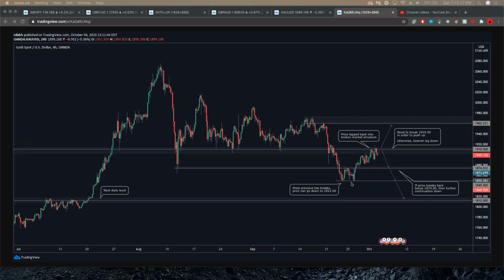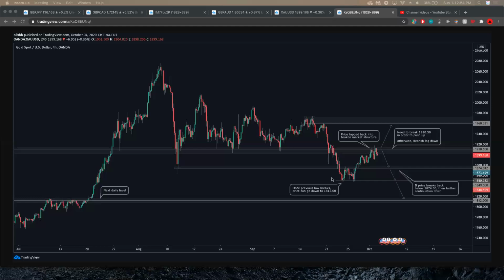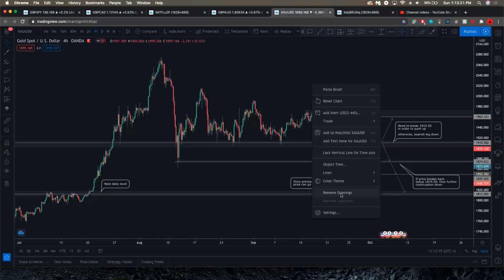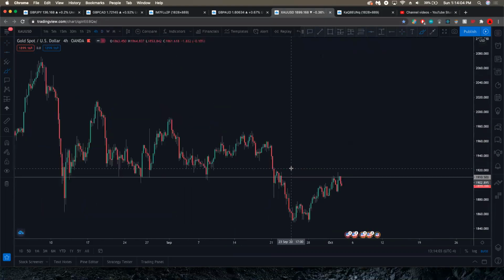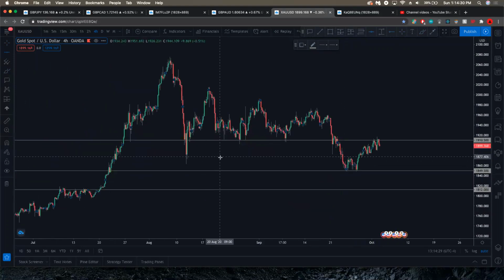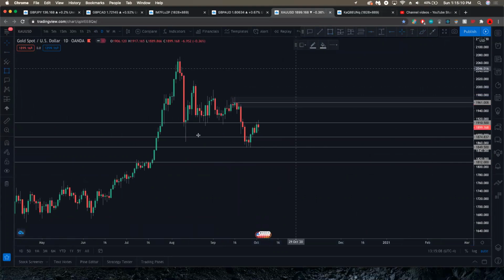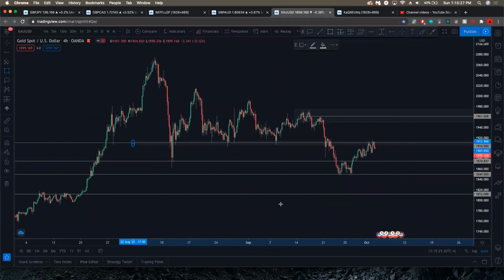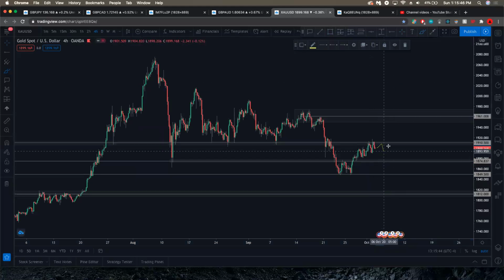WEEKLY ANALYSIS: XAUUSD OCTOBER WEEK 1